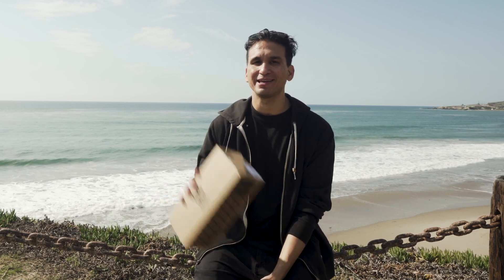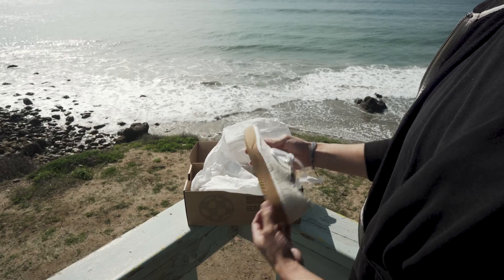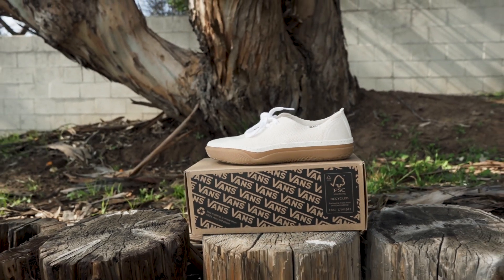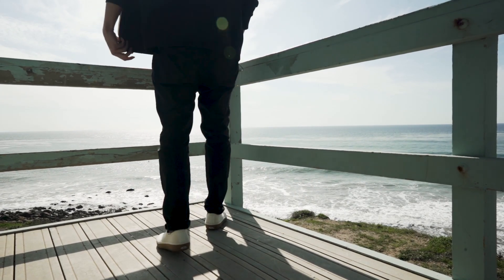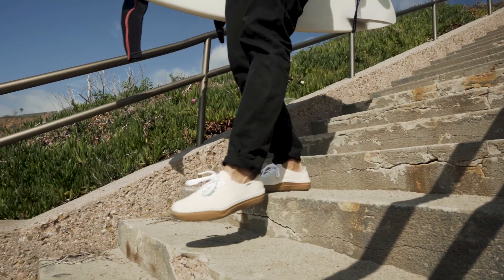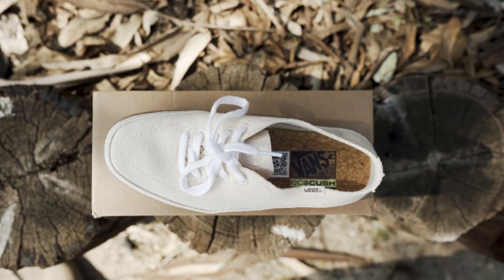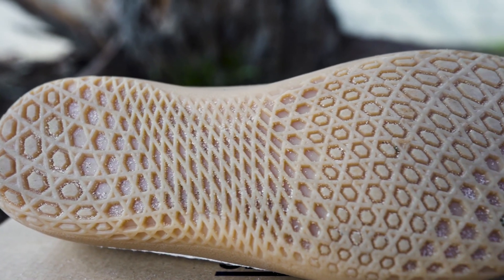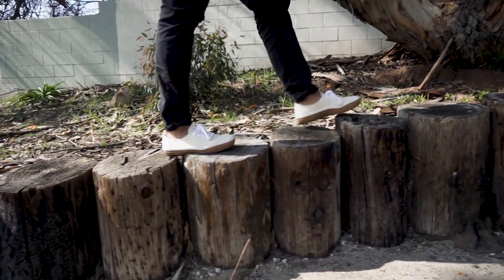Gear We Test - Vans Circle Vee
You don’t have to look far and wide for products made with renewable materials nowadays. That’s a good thing. A sign of the times, where brands understand they can lead the charge when it comes to sustainability — an if you build it, they will come kind of attitude.

When it comes to our clothes, however, consumers don’t want to sacrifice quality or comfort. And if you can maintain both while doing a little good then you’re on the right track. That seems to be the objective with Vans’ new Circle Vee, which they built around the idea that “every little bit helps.” They’ve been made with a reduced-waste approach to as many production and design details as possible. The upper is made of 48% organic cotton, 47% hemp, and 5% nylon. The shoelaces are made of 100% jute. If you’ve never seen or heard of jute, it’s a plant-derived fiber that is favored in some areas of the world because it’s fairly easy to grow, requiring little water or fertilizer. Finally, inside there’s an EcoCush insole made of 70% biobased FATES foam.

Now, are they comfortable? Yes. They definitely are.

And to round out their every little bit helps approach, the company is donating $1 for every Circle Vee product sold (with a minimum of $25,000 donated) to the Tides Foundation.